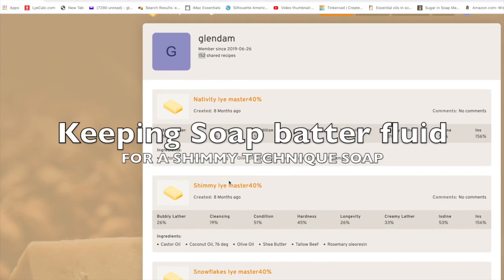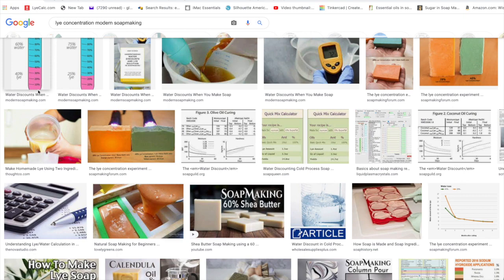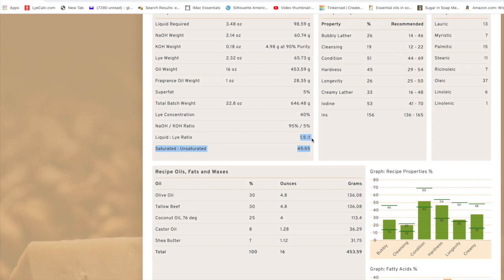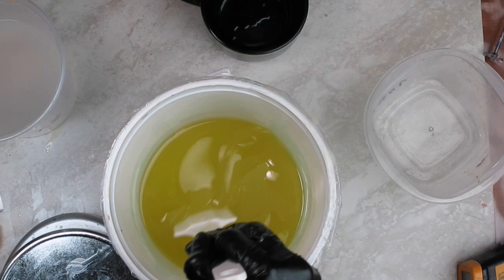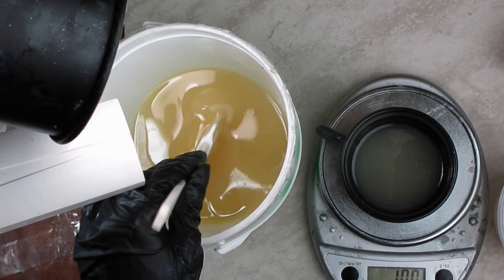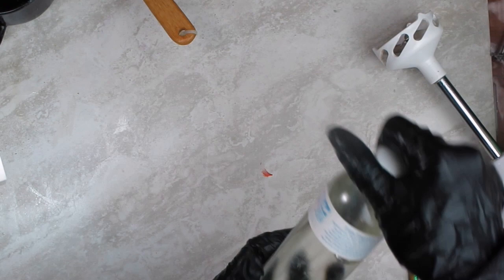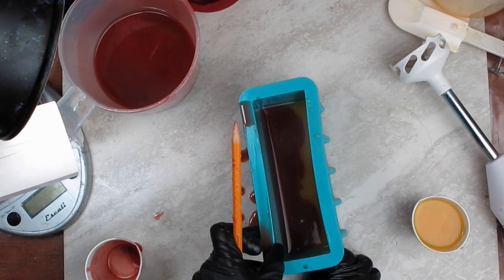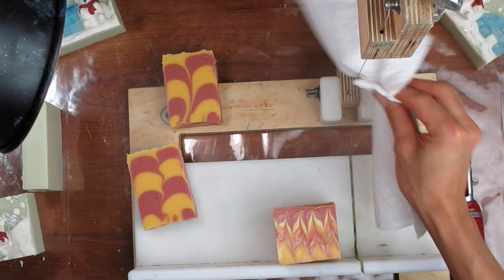How to keep soap batter fluid - even with water discount - Shimmy soap2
Here is the link to an excellent explanation of lye concentration percentages, which will also help you understand water discounts in soap making.

Here is the link to the blog from soap queen with tips on recipes or oils with long working times: